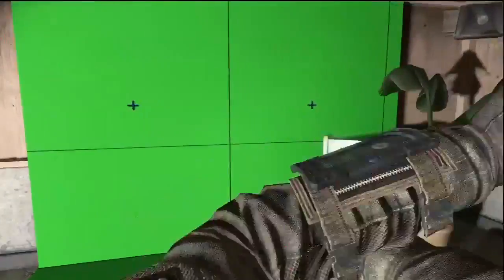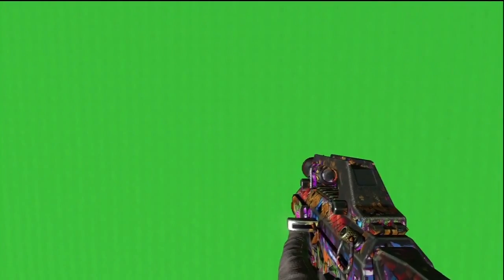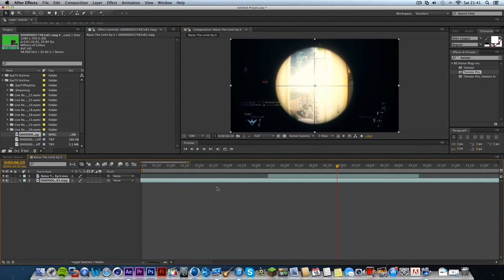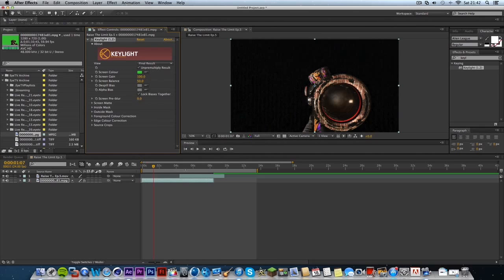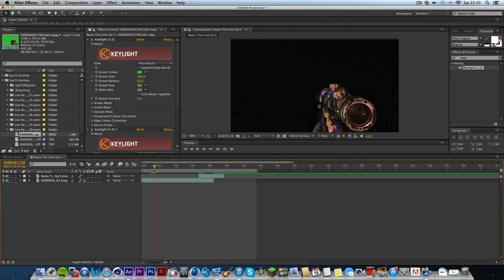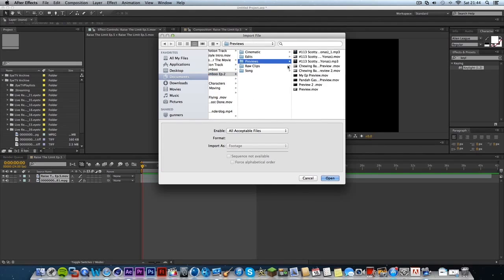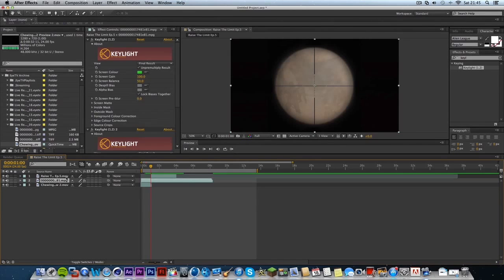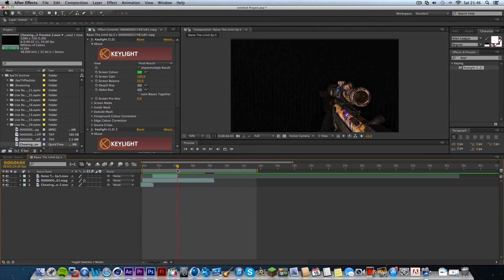Black Ops 2 Green Screen // After Effects Tutorial // by Pandahgasm